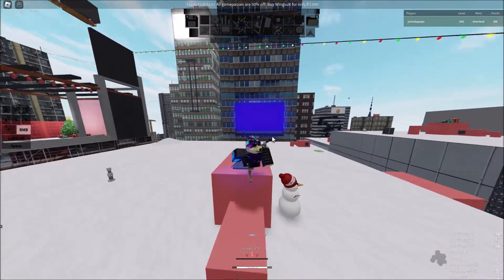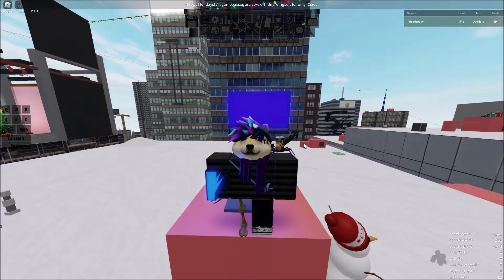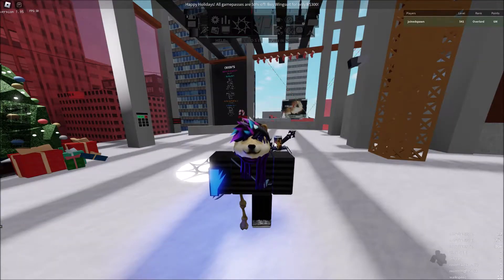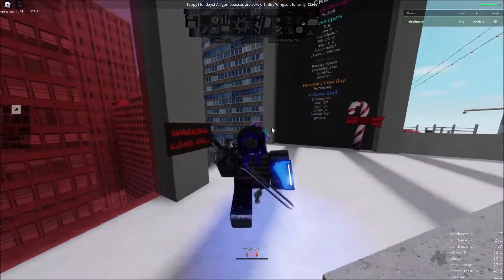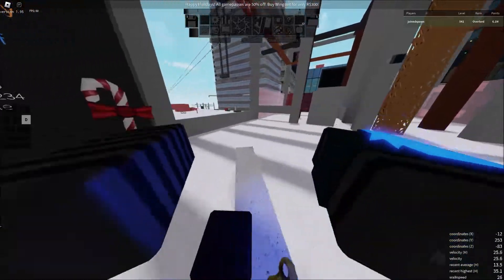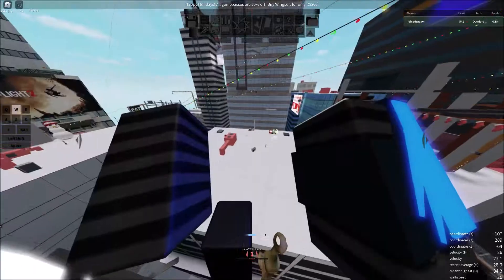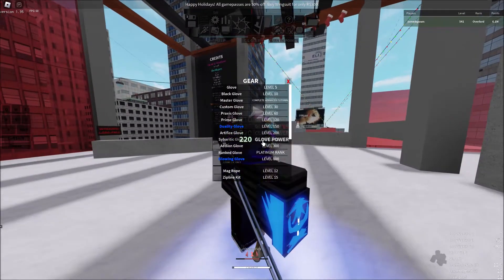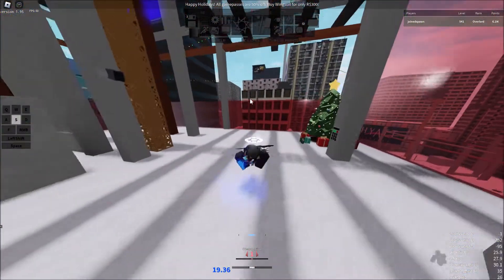3 useless things i know // roblox parkour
0:00 intro
1:55 useless fact 1
2:09 useless fact 2

3:14 useless fact 3
6:25 outro

radiohead - there, there

joinedspawn/Roads